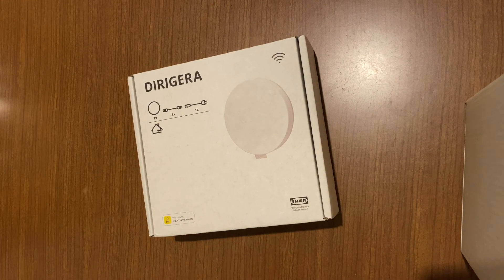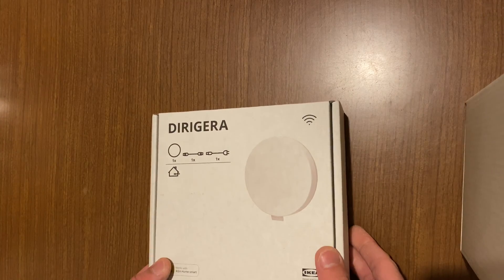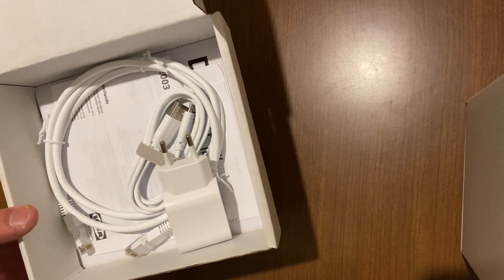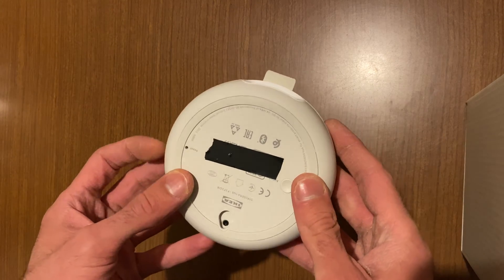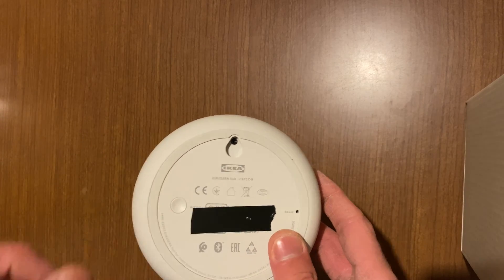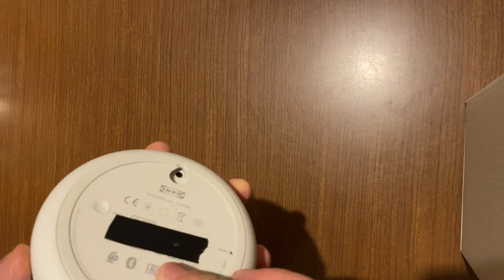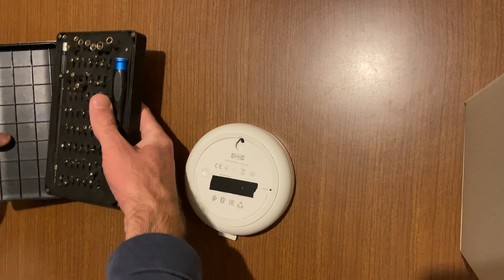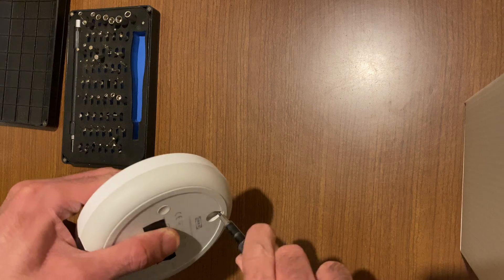IKEA DIRIGERA - Kitchen Table Electronics Teardown (what’s inside?)